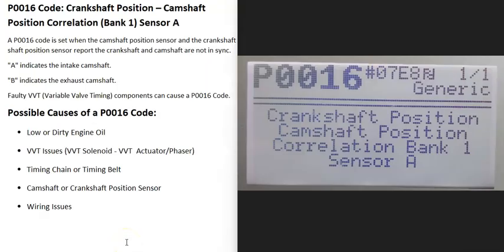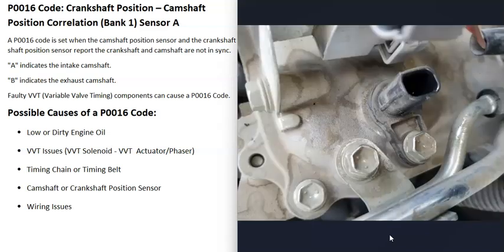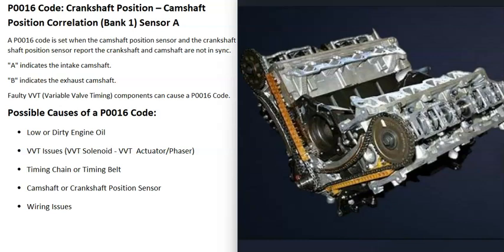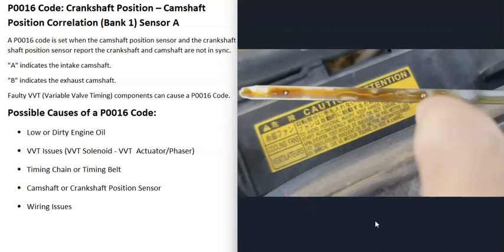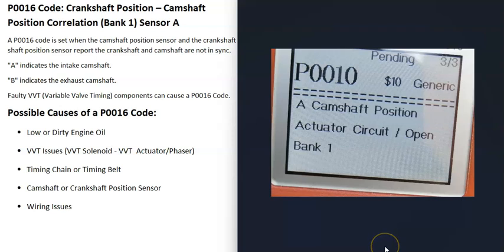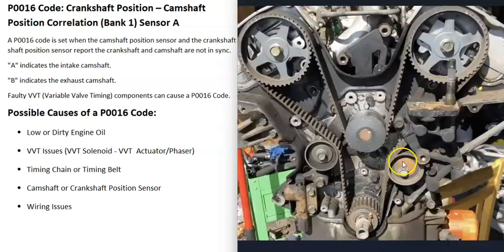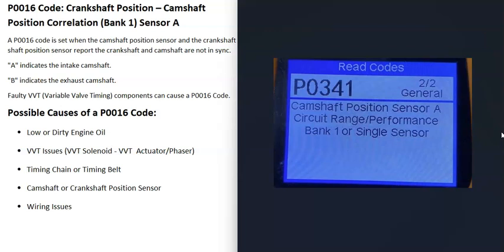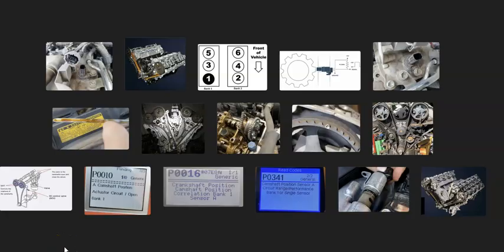Causes and Fixes P0016 Code: Crankshaft Position – Camshaft Position Correlation (Bank 1) Sensor A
How to fix P0016 Code: Crankshaft Position – Camshaft Position Correlation (Bank 1) Sensor A
A P0016 code is set when the camshaft position sensor and the crankshaft shaft position sensor report the crankshaft and camshaft are not in sync.
"A" indicates the intake camshaft.
"B" indicates the exhaust camshaft.
Faulty VVT (Variable Valve Timing) components can cause a P0016 Code.

Possible Causes of a P0016 Code:
VVT Issues (VVT Solenoid - VVT Actuator/Phaser)
Timing Chain or Timing Belt
Camshaft or Crankshaft Position Sensor
Wiring Issues